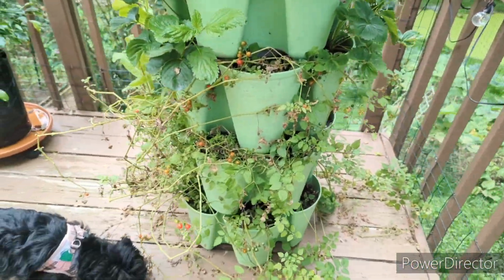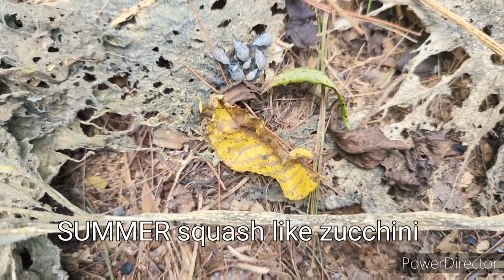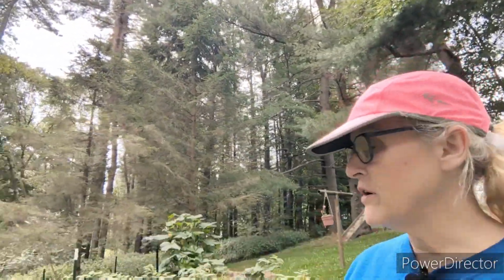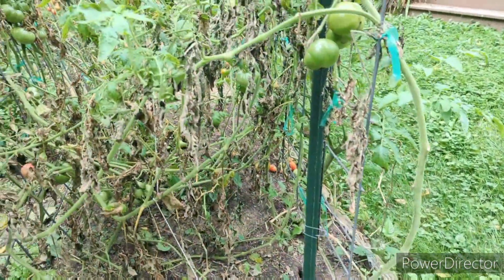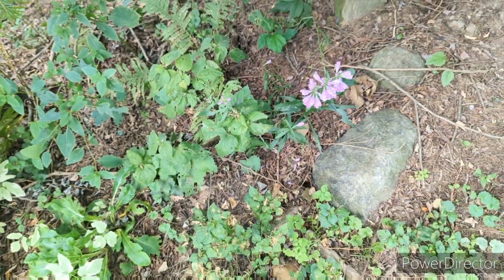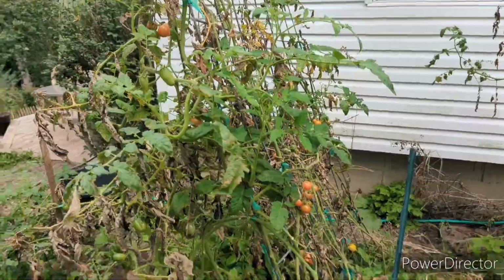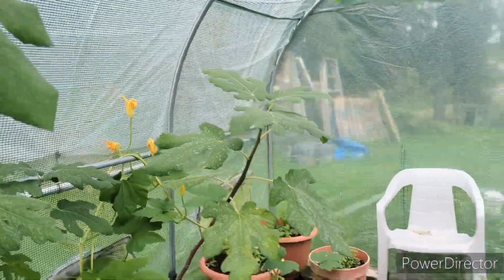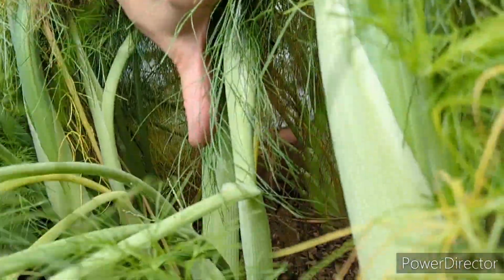September Garden Tour... and squash bugs!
It's been a while since I did a walk around the garden. There are some pretty things and some not so pretty!